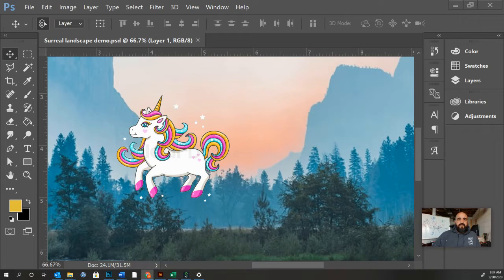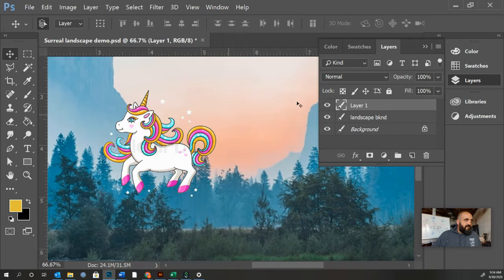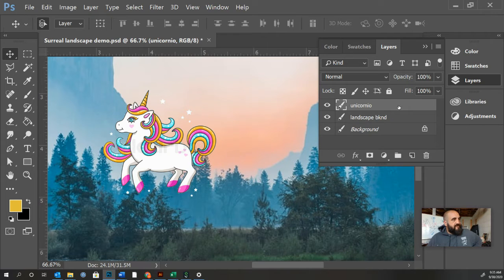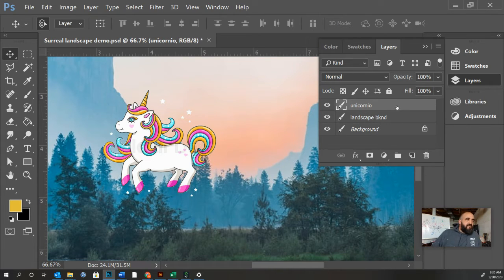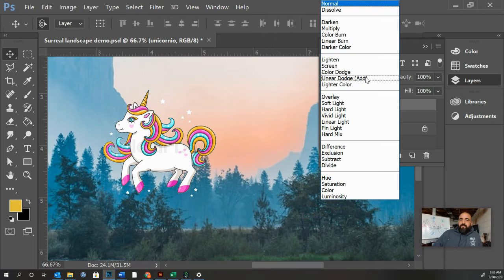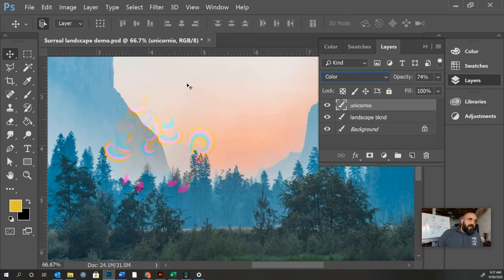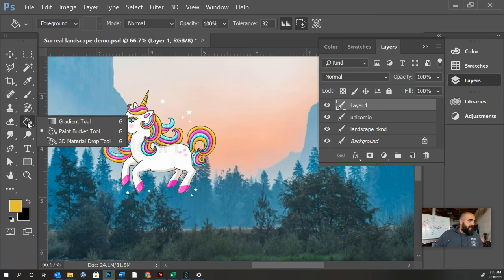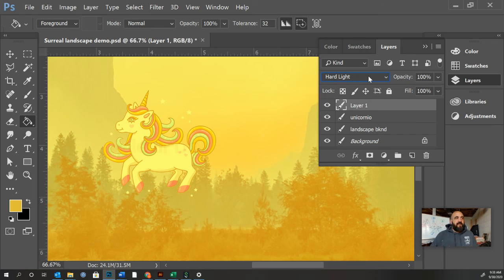Layers in PhotoShop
An intro to working with layers in Adobe PhotoShop